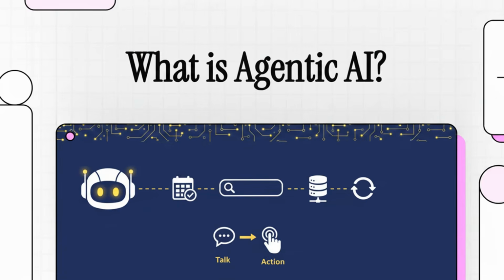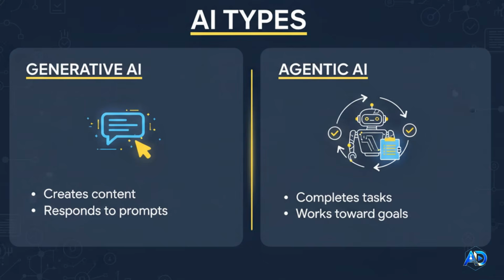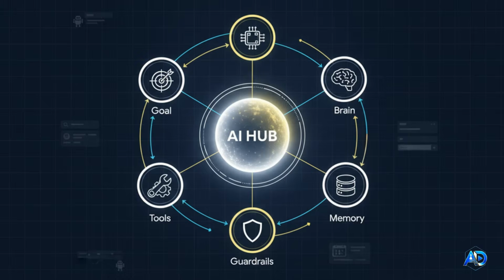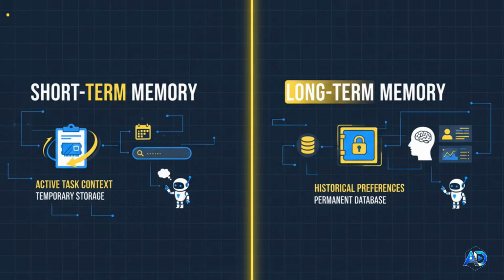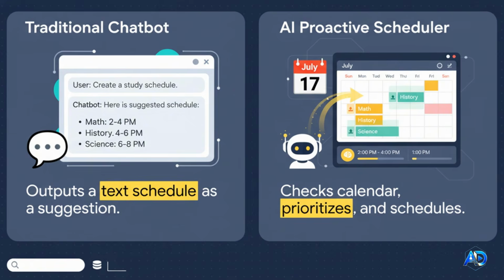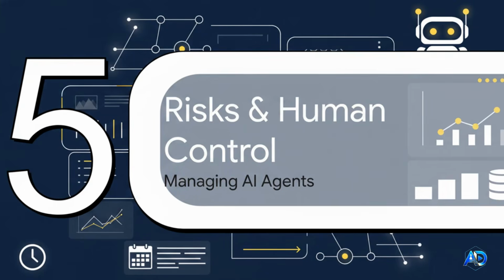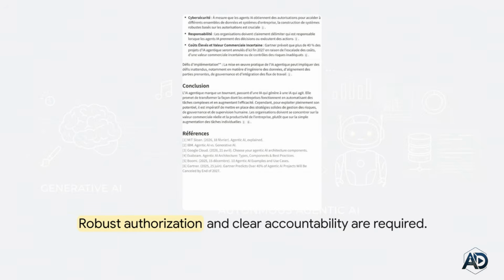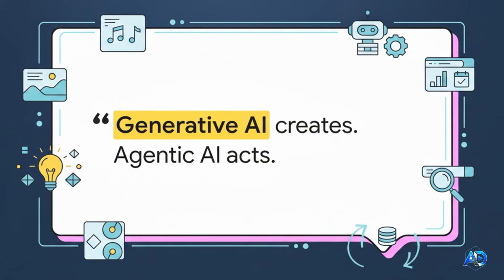What is Agentic AI? Explained Simply in 7 Minutes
What is Agentic AI? In this video, we explain Agentic AI in simple words for beginners.

Agentic AI is a new generation of artificial intelligence that can do more than just answer questions. Unlike a normal chatbot, an AI agent can understand a goal, plan steps, use tools, remember context, and take actions with limited human supervision.

In this video, you will learn:

* What Agentic AI means
* The difference between Generative AI and Agentic AI
* The difference between a chatbot and an AI agent
* The 5 main parts of an AI agent
* Real examples of AI agents in daily life and business
* The main risks of Agentic AI: hallucination, privacy, wrong actions, and excessive permissions

This video is made for beginners, students, freelancers, small business owners, and anyone who wants to understand the future of AI.

Generative AI creates.
Agentic AI acts.